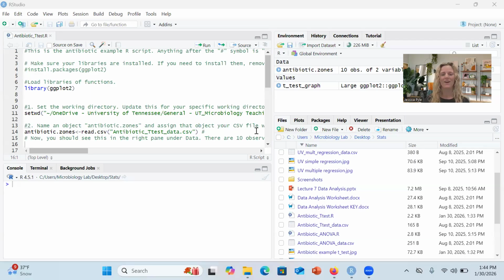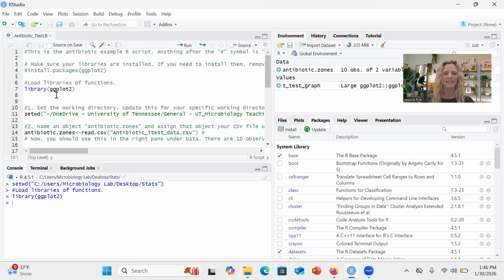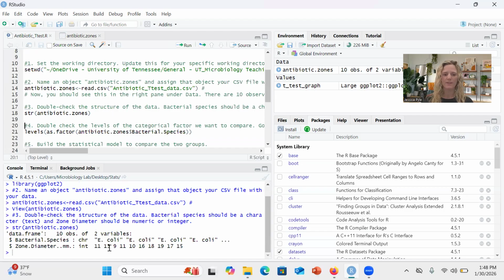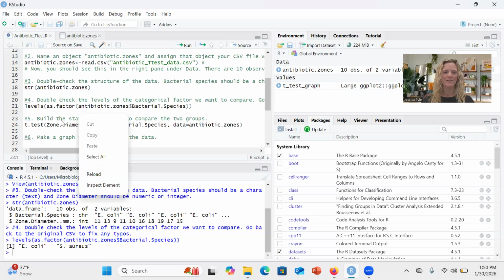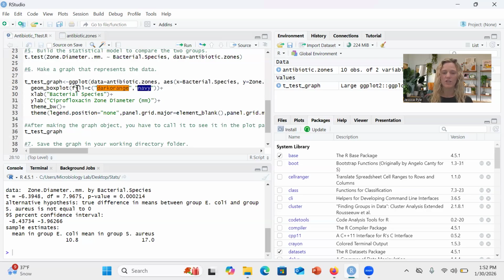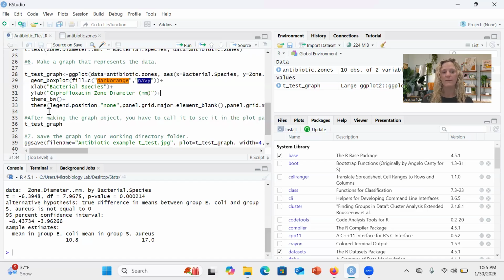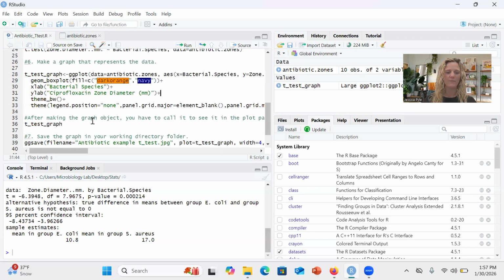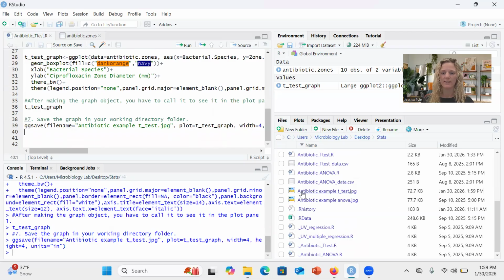BIOL229 | Running your first T-test in RStudio for Windows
This tutorial walk students through their first R script to run a basic T-test. It was developed for BIOL 229 undergraduate students at Univ. of Tennessee by @DrJessicaPyle .